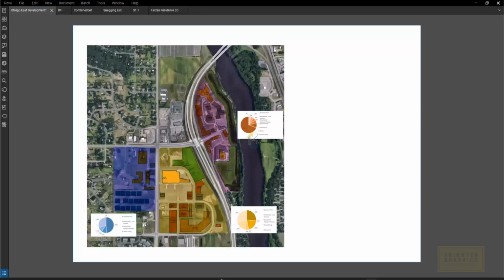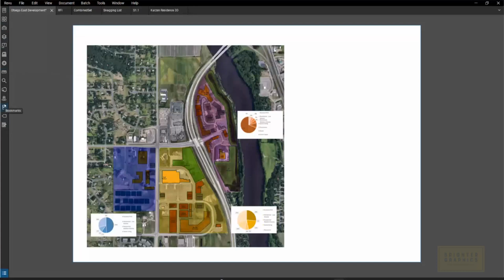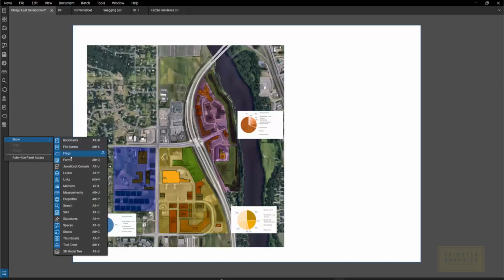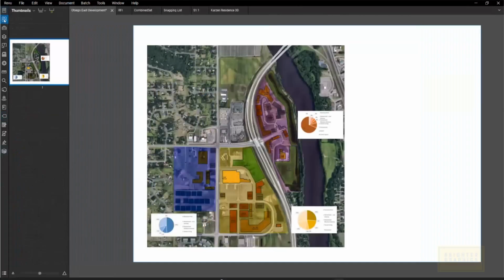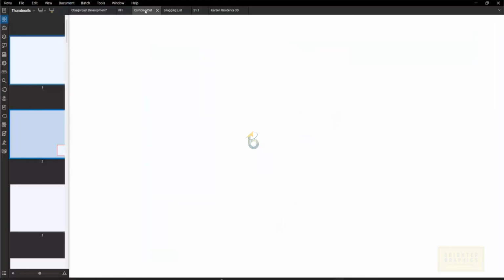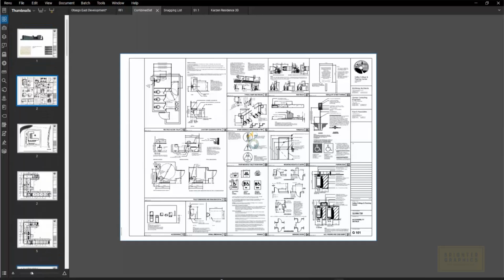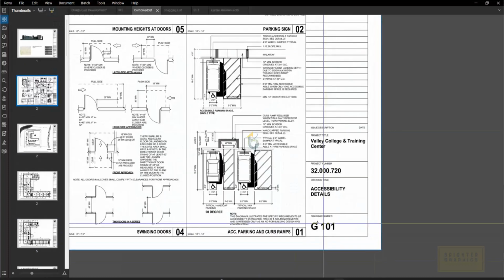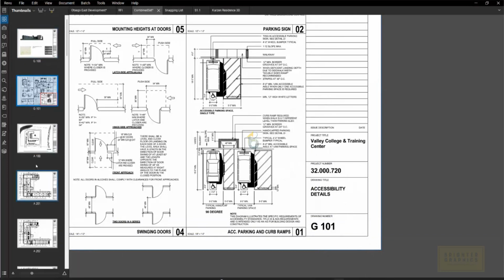Thumbnails Panel: Brighter Graphics' Bluebeam Revu Video Tutorials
Part of Brighter Graphics Bluebeam Revu short video tutorial series, in this video, we show you how to effectively use The Thumbnails panel, which will save you time and allow you to work effectively, maximising the potential of Bluebeam Revu.

The Thumbnails panel shows small previews of PDF pages for quick navigation within a multi-page document.

These series of short Revu tutorial videos are hosted by the leading Bluebeam Revu solutions trainer in the world, Troy DeGroot. Troy has many years of experience within the AEC industry and specialises in Bluebeam training and customisation. Brighter Graphics was established, with a sole purpose of introducing technology to the construction industry.